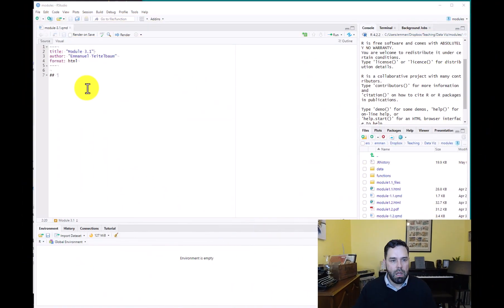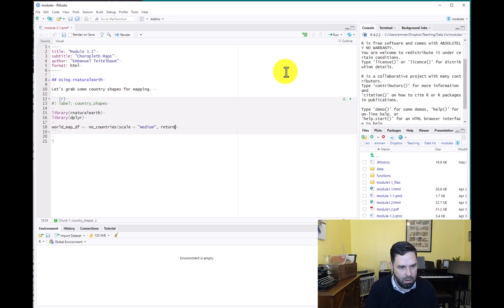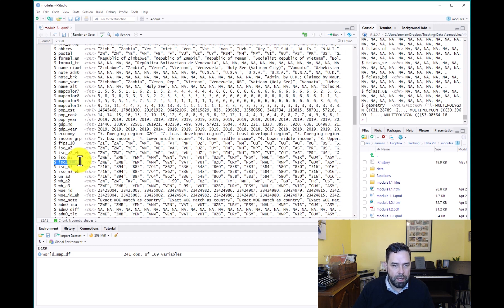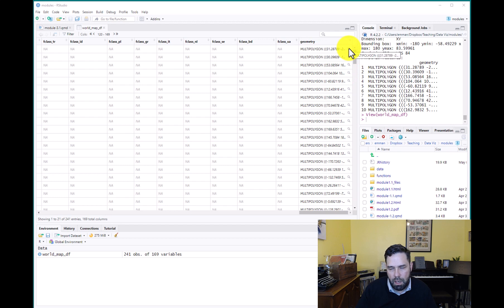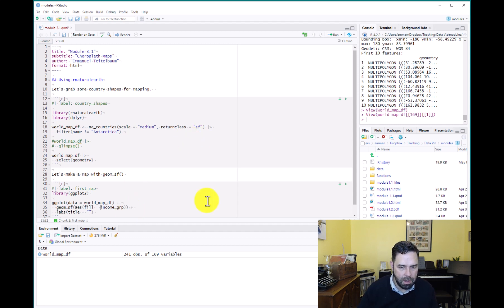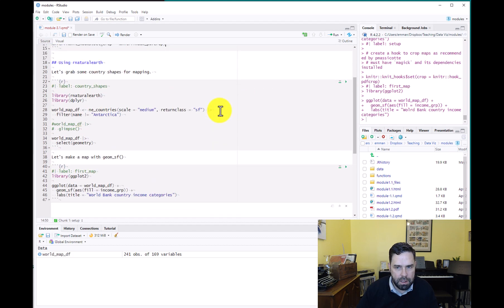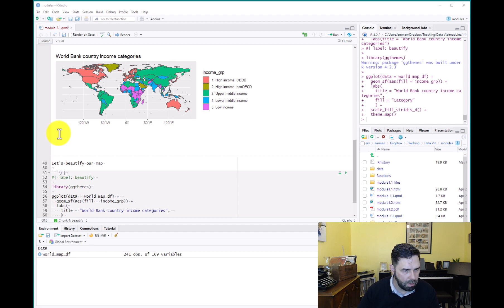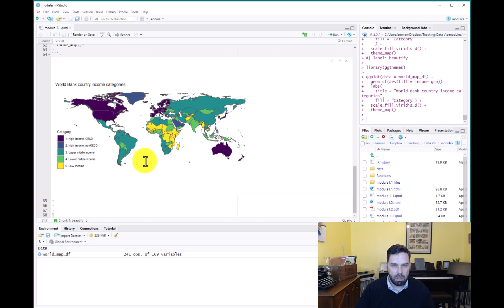Make a Choropleth Map with rnaturalearth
In this video, I show students in Data Viz 2102 how to make a choropleth map with ggplot and the rnaturalearth package.

00:00 - Introduction
01:49 - Using rnaturalearth
04:41 - Exploring the data frame
08:02 - Making our first map
10:15 - Removing white space around map
12:10 - Add theme and color scheme